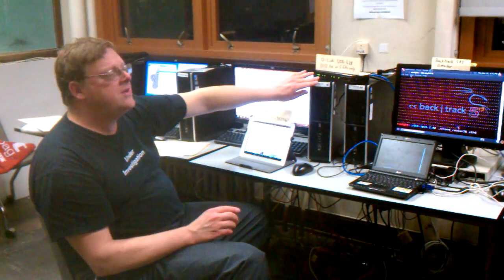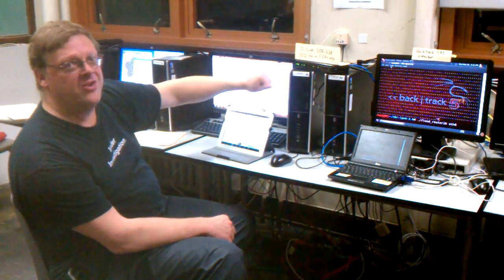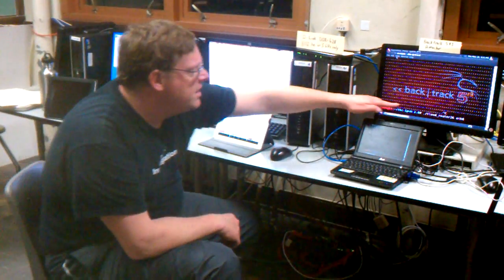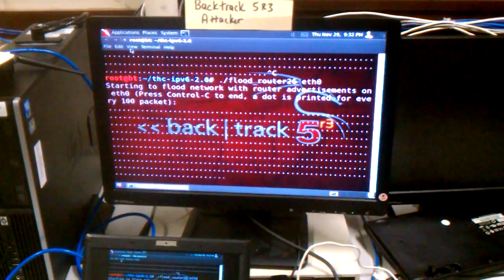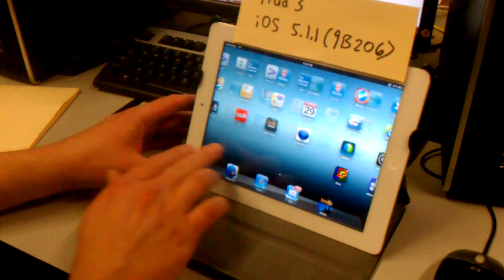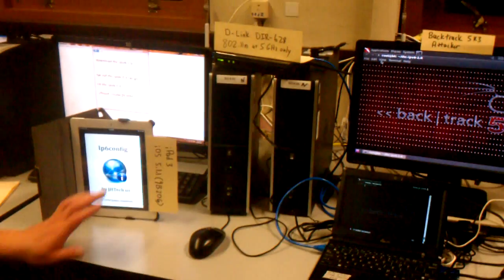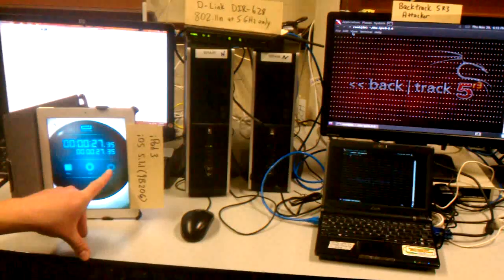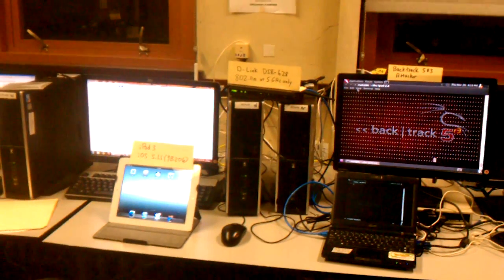IPv6 Wireless Attack on iPad 3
Credits:

Network construction and BackTrack operator: K Yang.

Photographer: Siam Sae-Lee